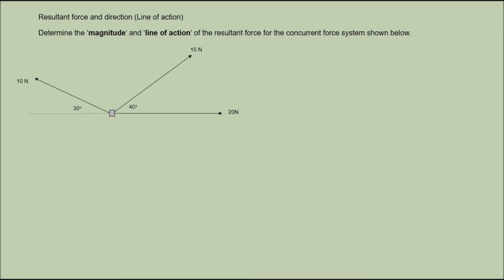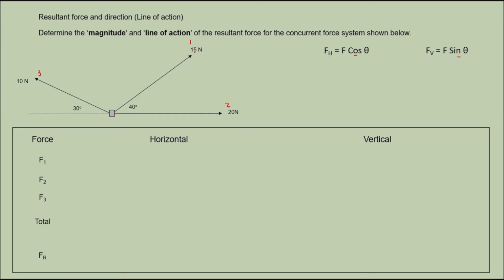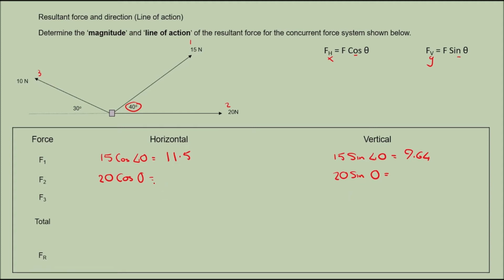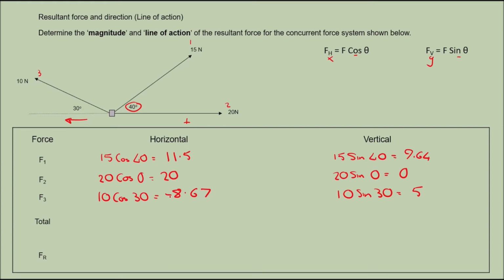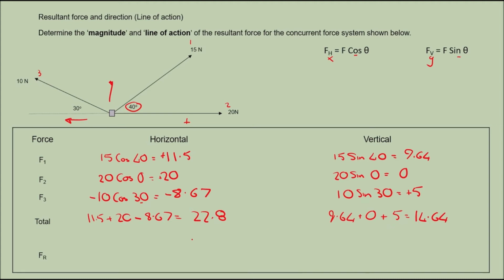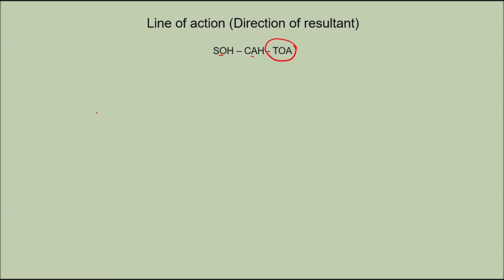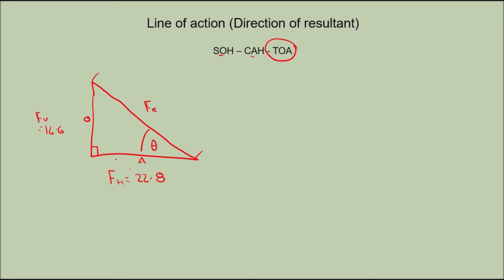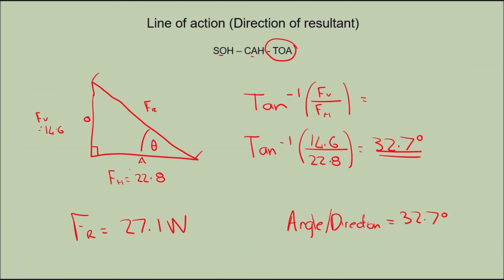5. Calculating the Resultant of a 3 force system